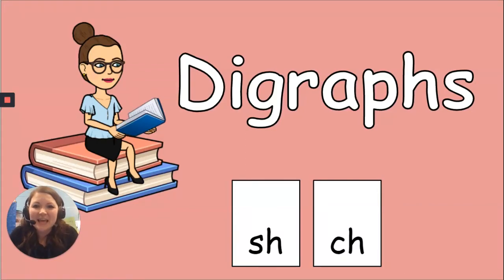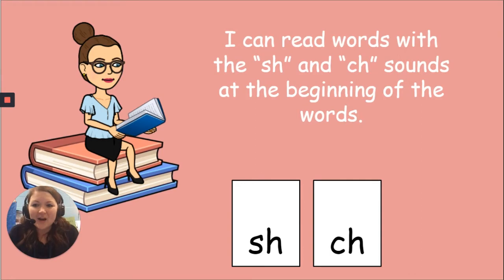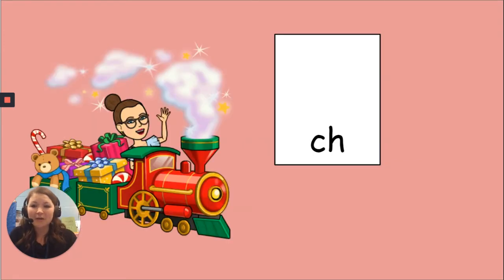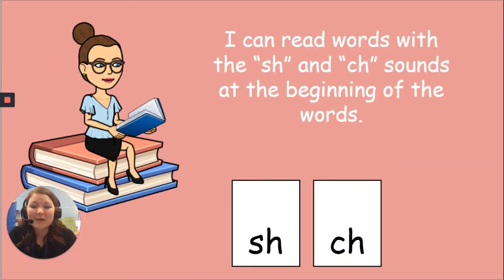Digraph Practice - SH and CH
Practice reading SH and CH words with Ms. Hooper!